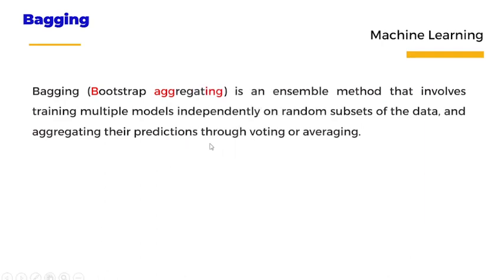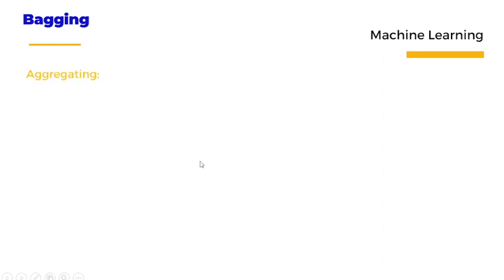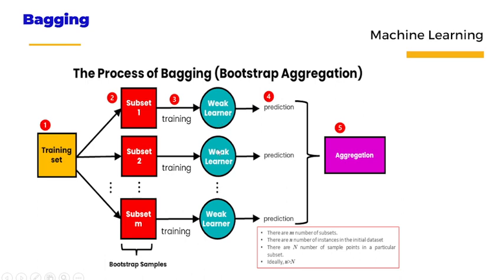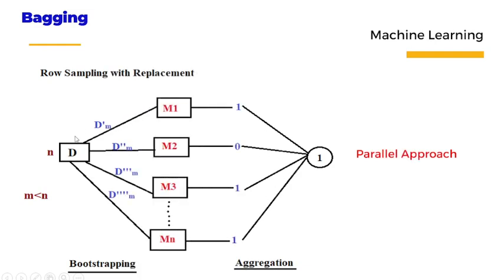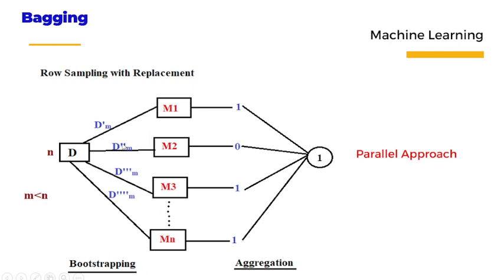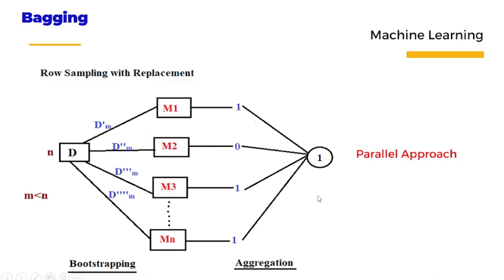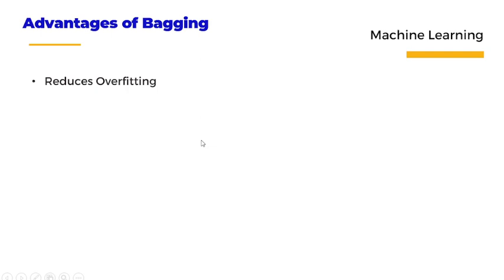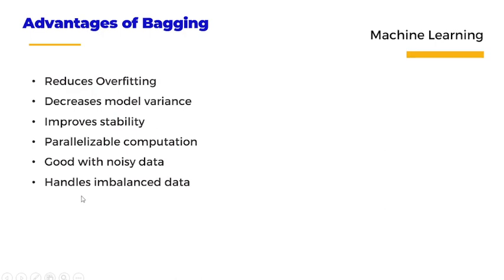Ensemble Learning Part-2 (Bagging)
This video describes Advanced Ensemble Learning Technique that is Bagging (Bootstrap Aggregation) in detail.